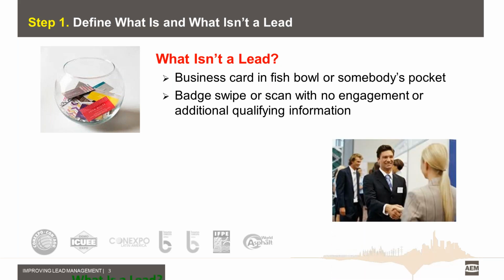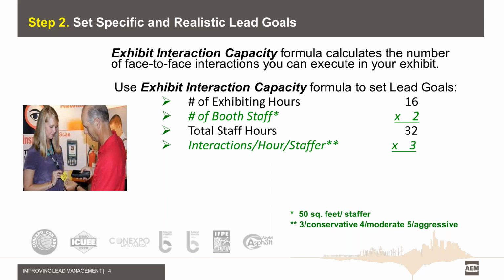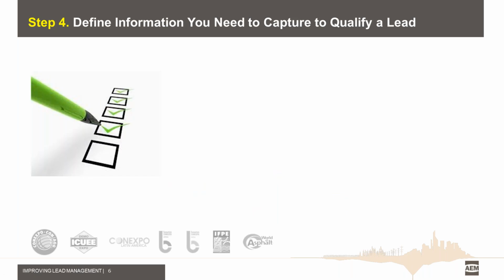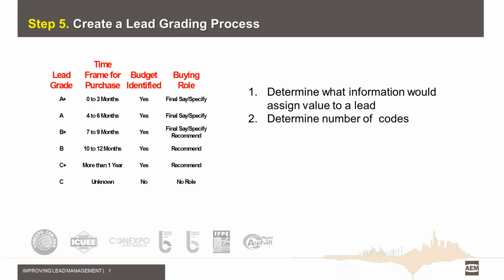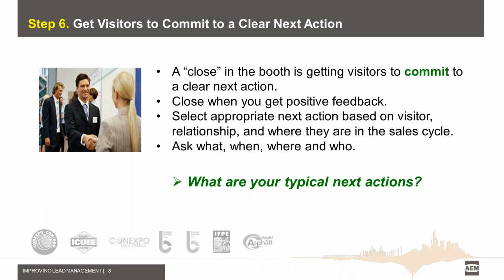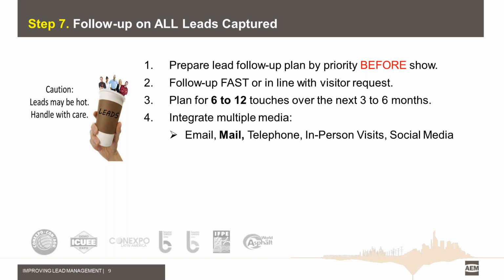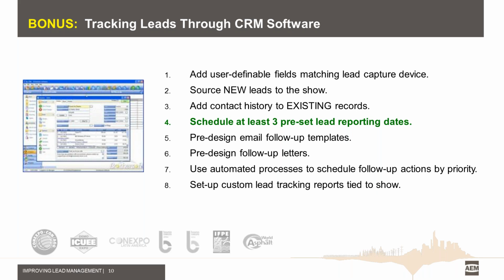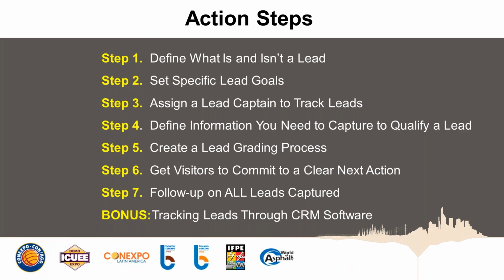Improving Lead Management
Trade show exhibitor resources.